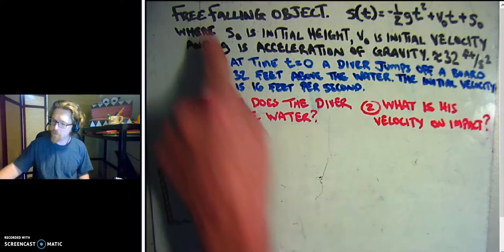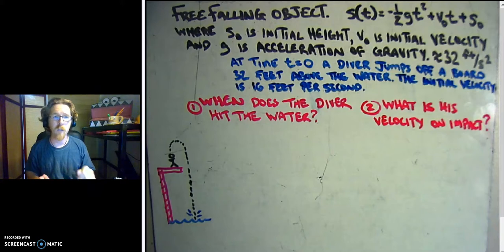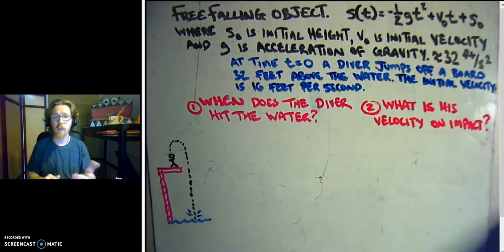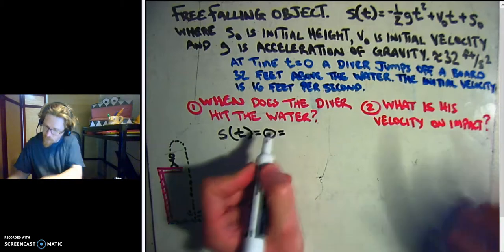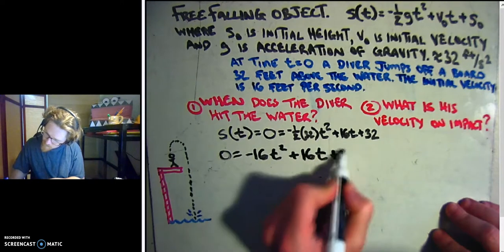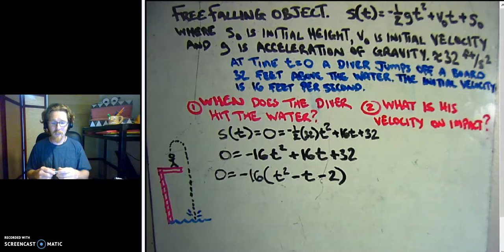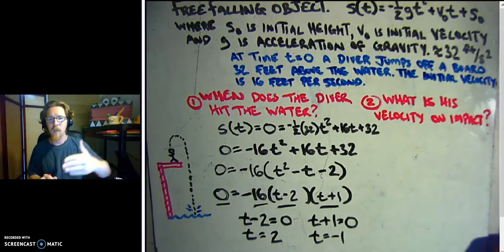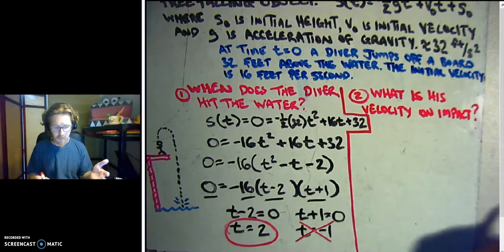The Diver Problem - applying the derivative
When does the diver hit the water? and what is the diver's velocity?  We need to solve the problem for zero, and apply the derivative of the function.